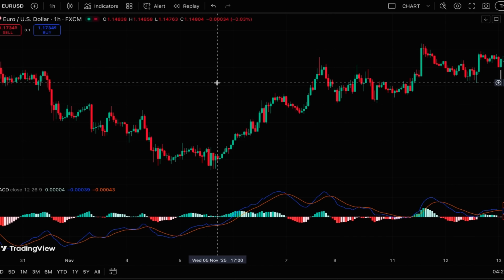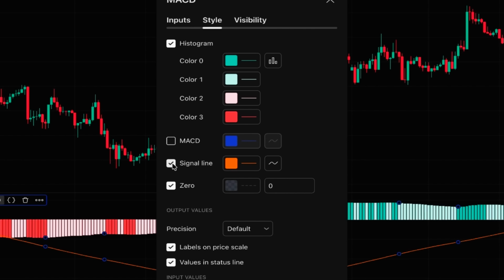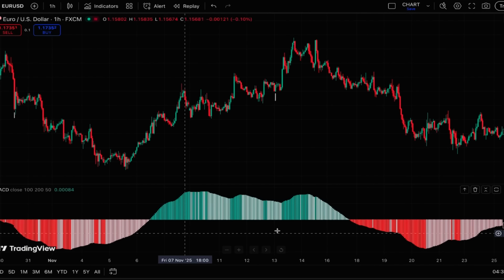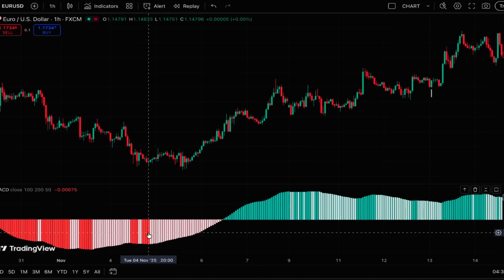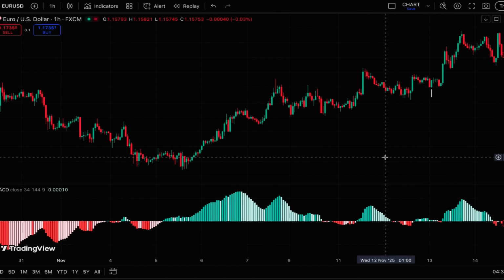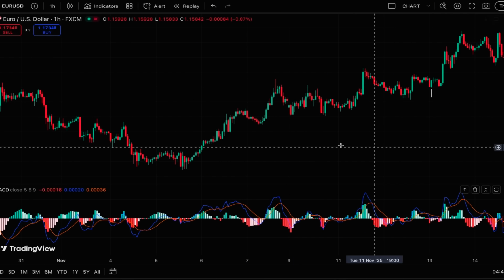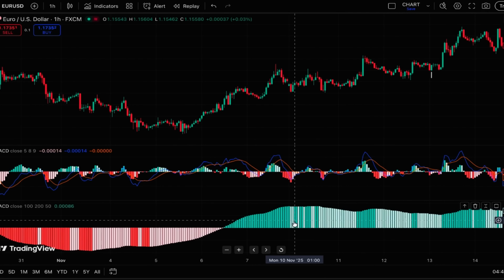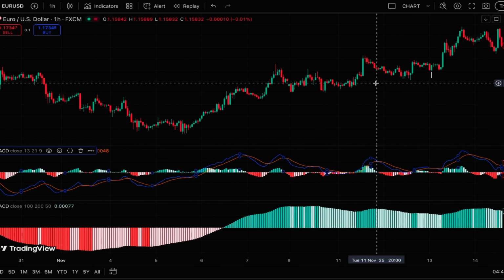Best MACD Settings Ever! It Tells You Exactly When to ENTER & EXIT Trades!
VIDEO DESCRIPTION:

Best and most accurate MACD settings are explained in this video that make MACD indicator very powerful and accurate. This settings of MACD can be effectively used with other TradingView indicators buy sell signals or in conjunction with price action trading concepts to create the most profitable and accurate buy sell signal trading strategy on TradingView.